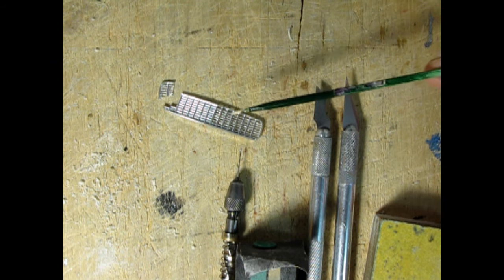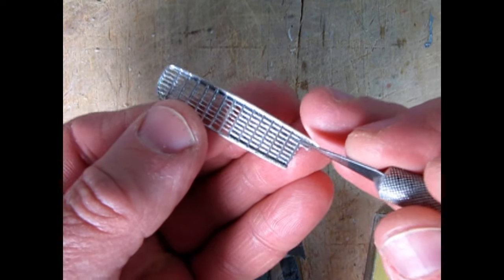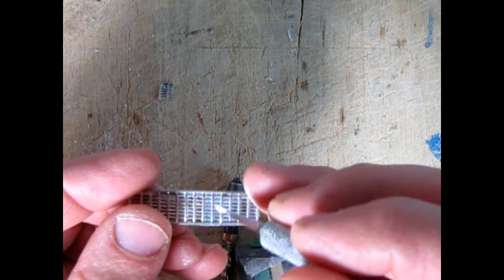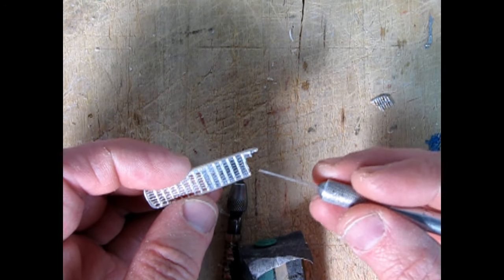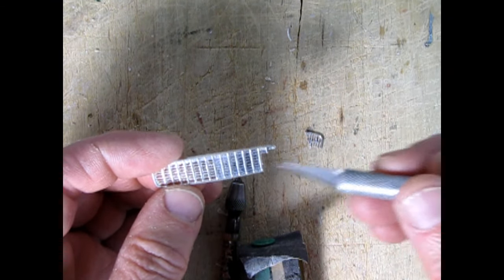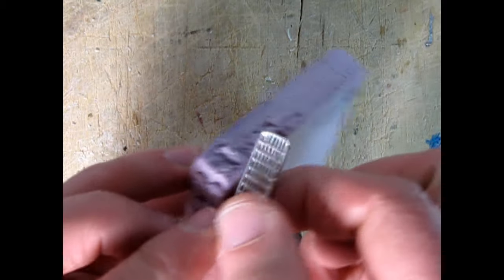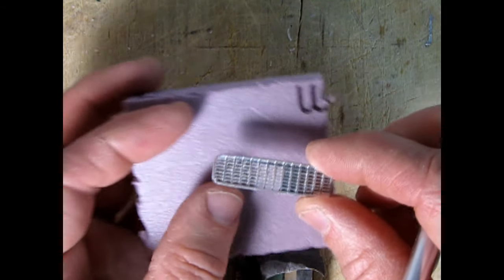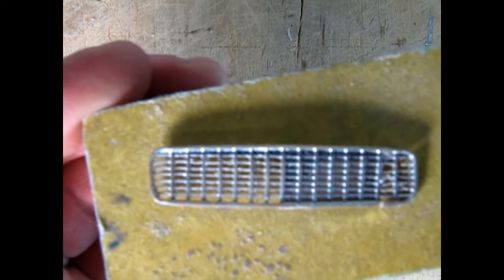How To Open A Model Car Grille - Longer Video To Come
Today I decided to try and open up the grille of the AMT 1955 Chevrolet.
I followed the advice from Pete at Pete's Model Car Customs channel and in this video, I show you the results.

In a future video, I will take the time to show how I go through the process, but for tonight, I wanted to show the results.

Please enjoy the video and give it a try on your next model car!